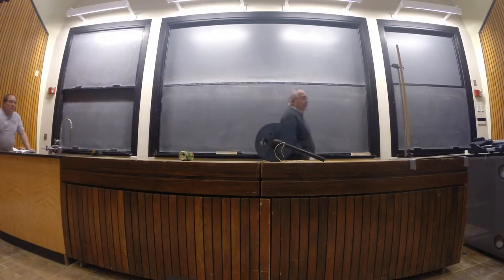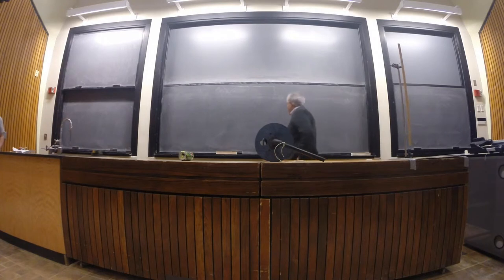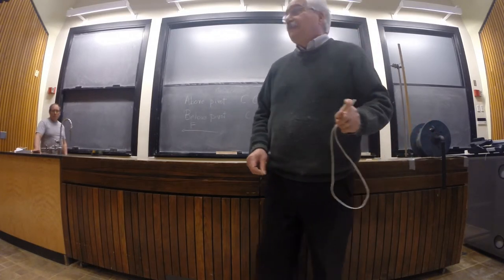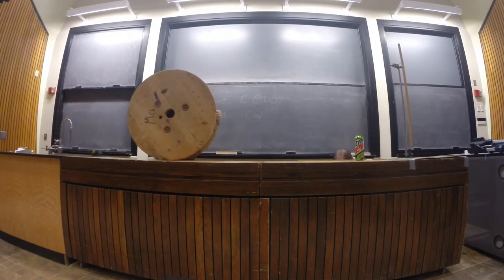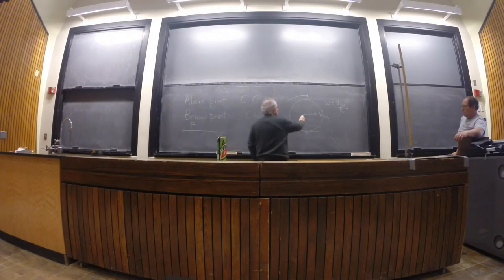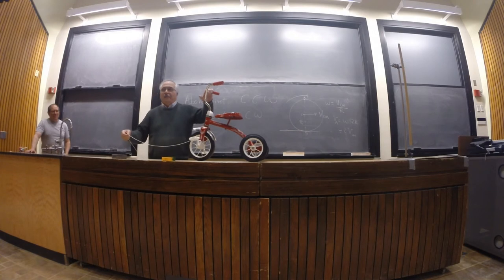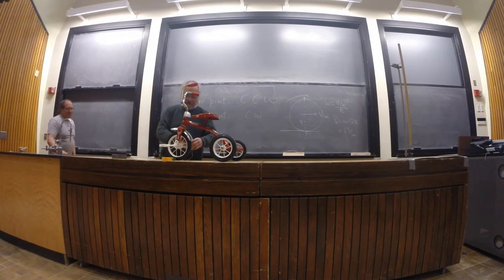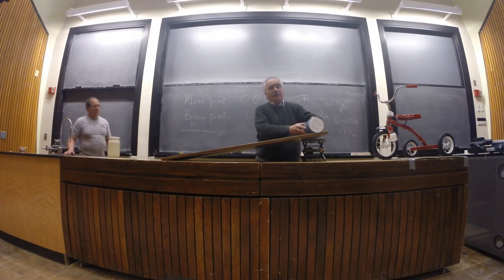Rotation Redux - Do You Understand How A Wheel Works?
Dr. Spartalian adds a few new components to his lecture on rotation.